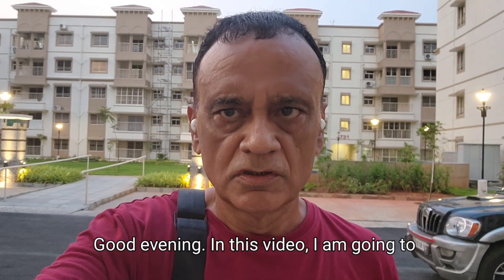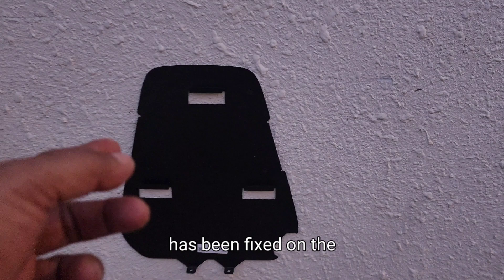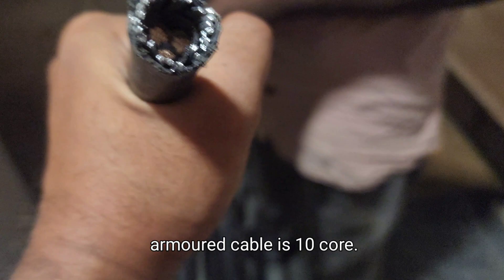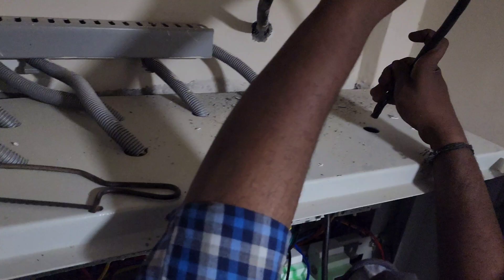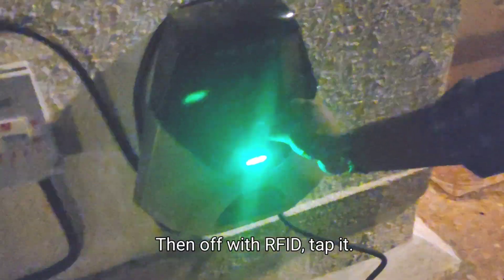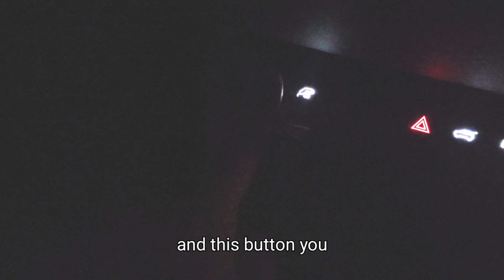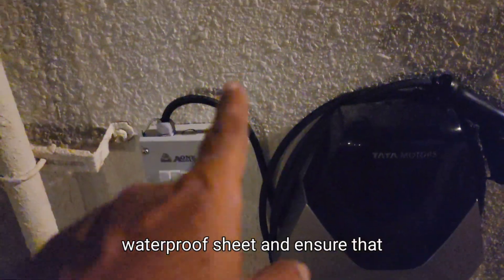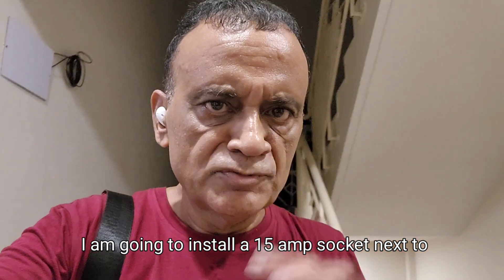Installation of 7.5KW charger by Tata power for Tata Nexon EV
Installation of 7.5 KW fast charger for Tata Nexon.
#7.5KW fastcharger